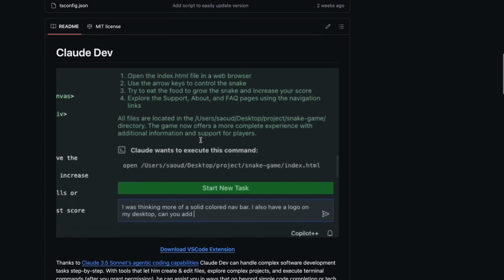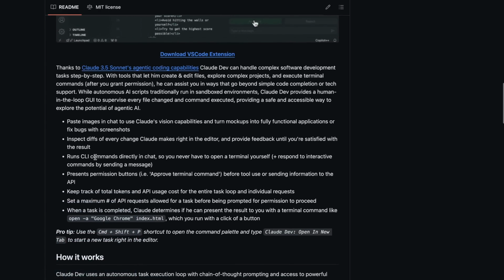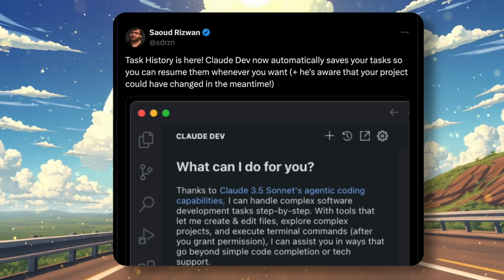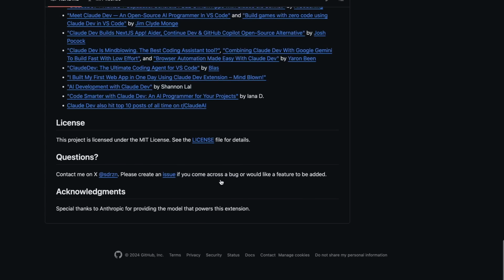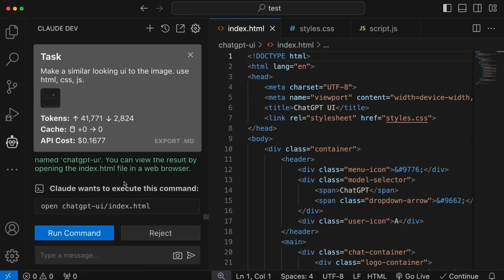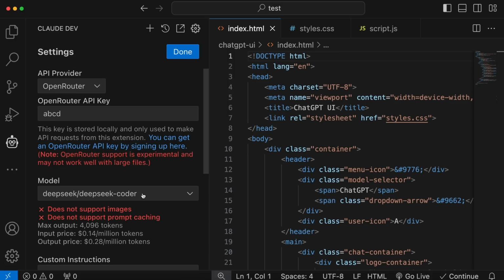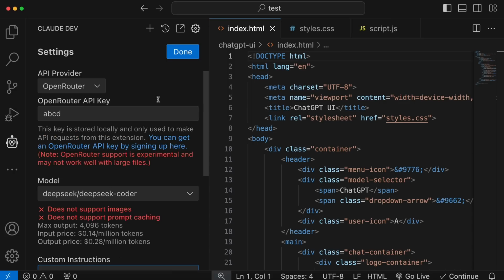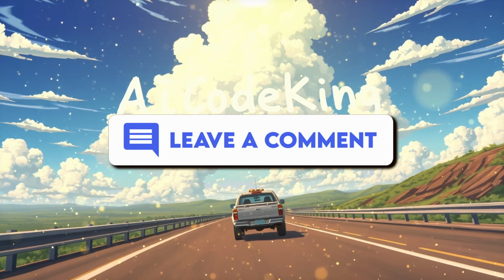ClaudeDev (Upgraded) : The BEST Coding Agent just got Opensource LLM & Multimodal Support + Caching!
In this video, I'll be telling you about the new upgrades to ClaudeDev which is an AI Coding Agent or Text-To-Application tool / VS Code Plugin that plugs right inside your VS Code. Previously, it only support Claude-3.5 sonent but now Claude Dev has just been upgraded and it now supports Opensource LLMs such as Deepseek Coder, GPT-4O, Mistral Large & Others. It can generate code with Claude-3.5-Sonnet & Opensource LLMs and generate whole NextJS, Python and other applications within seconds. It's very similar to Aider but it's better than that. I'll be generating some simple applications but you can also use it to generate Games, Applications, Web Applications, Websites, Frontend, Backend and multiple other things. You can also do Text-To-Frontend, Text-To-Application, Text-To-Game and other things with this. ClaudeDev can also be used with any opensource LLM, OpenAI models or the other Claude models such as GPT-4O, Claude-3, CodeQwen, Mixtral 8x22b, Mixtral 8x7b, GPT-4, Grok-1.5 & Gemini Code Assist.

Key Takeaways:

🔍 Discover Claude Dev's Latest Updates: Learn how Claude Dev's new Multimodal features and Prompt caching make it even more powerful for software development.

💡 Cut Costs by 90%: Find out how Prompt caching can drastically reduce your API costs while using Claude Dev to generate code efficiently.

📸 Multimodal Magic: See how you can use images alongside text prompts in Claude Dev to design stunning UI layouts with just a few clicks.

🛠️ Explore New Models with OpenRouter: Switch between Claude, GPT-4o, DeepSeek, and Mistral to optimize your coding process and save money.

📝 Customize Your System Prompt: Discover how to add custom instructions to Claude Dev's system prompt, tailoring it to your exact coding needs.

💾 Never Lose a Conversation: With the new Task History feature, keep track of all your coding conversations in Claude Dev for easy access and continuity.

🔥 Enhanced UI & Bug Fixes: Experience a smoother, more user-friendly Claude Dev with the latest UI enhancements and bug fixes.

Timestamps:

00:00 - Introduction
00:08 - About New Upgrades to ClaudeDev
03:32 - Testing New Upgrades
07:28 - Ending